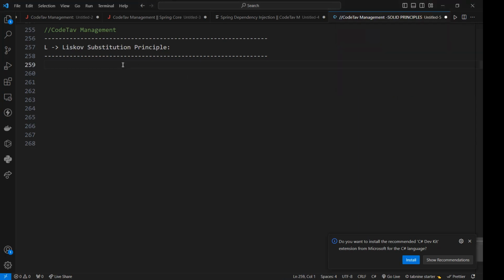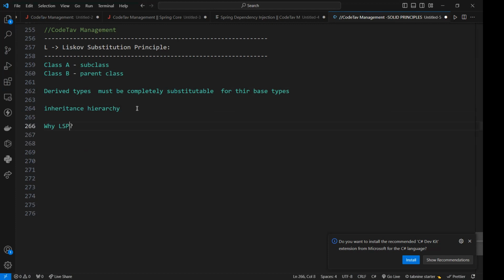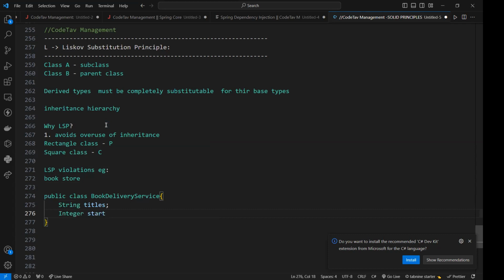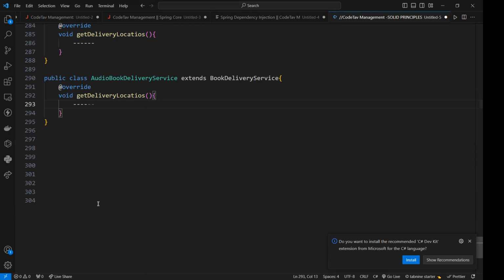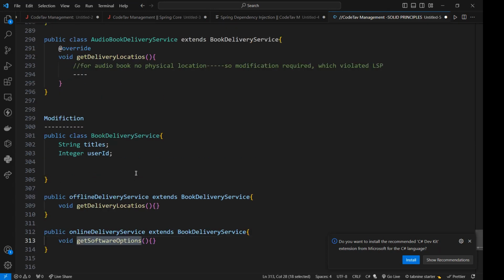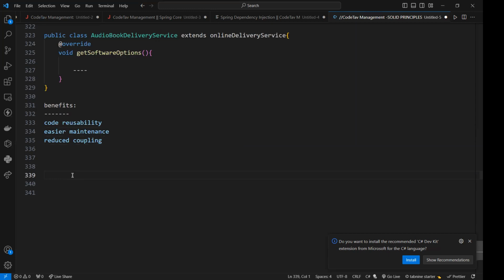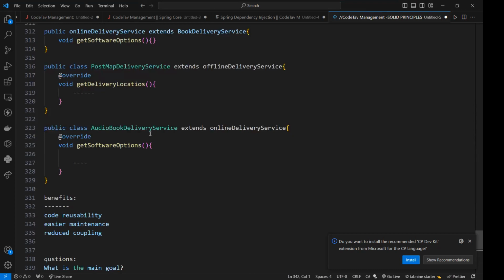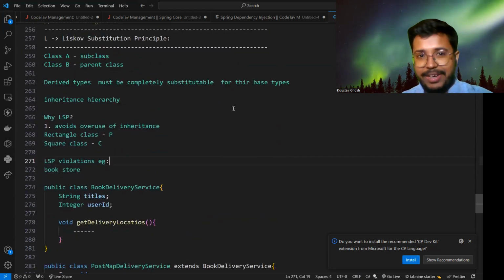Liskov Substitution Principle || Solid Principles || CodeTav Management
Topics covered:
What is Liskov Substitution Principle?
What are the violations for Liskov Substitution Principle?
How to modify to follow Liskov Substitution Principle?
Benefits for Liskov Substitution Principle?